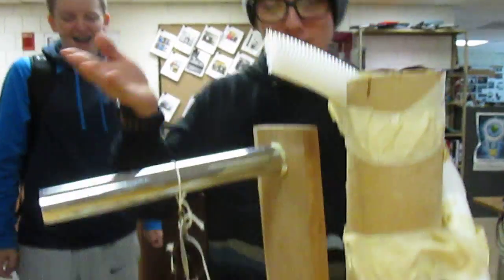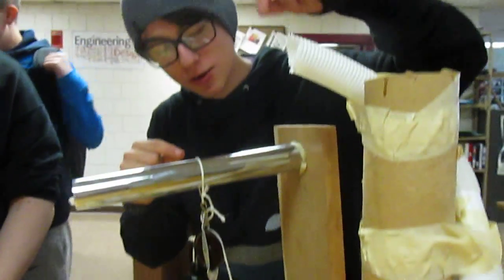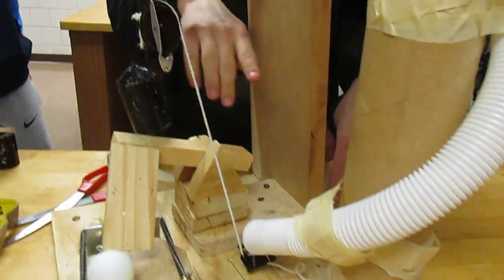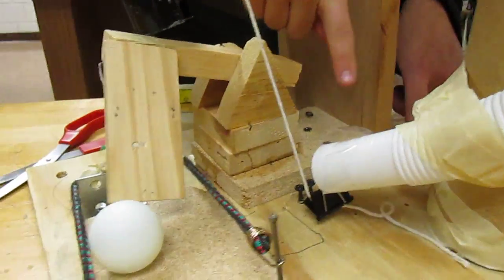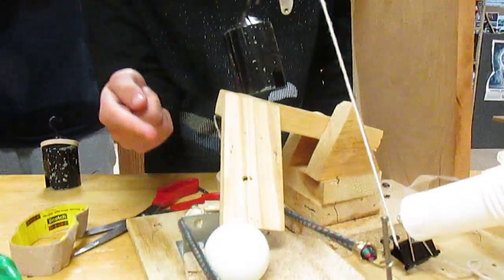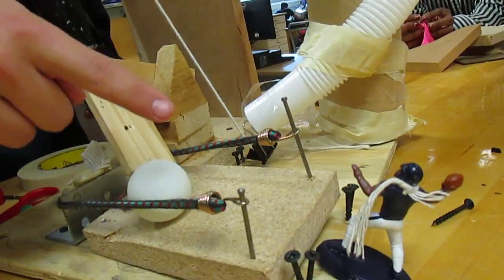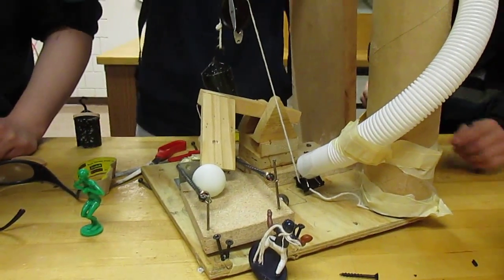2015 Simple Machines mrsgaska Rome Ryan Sam Liam